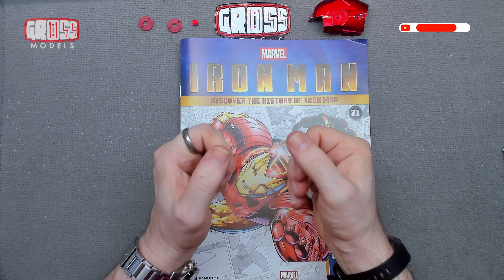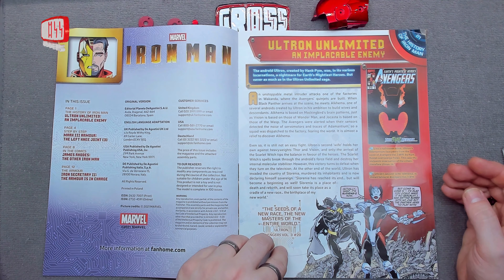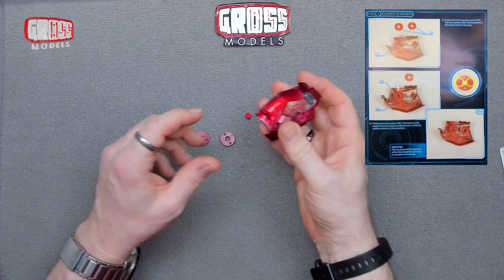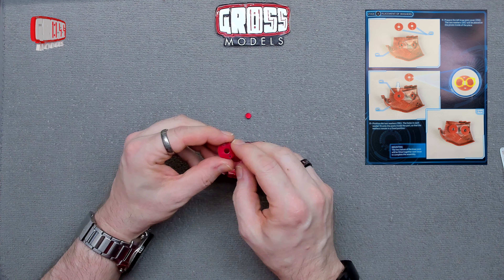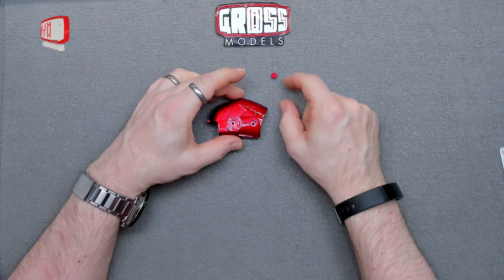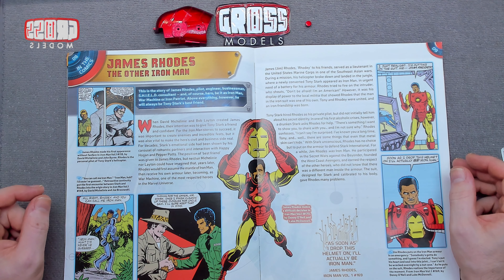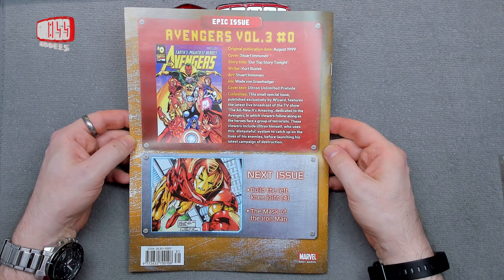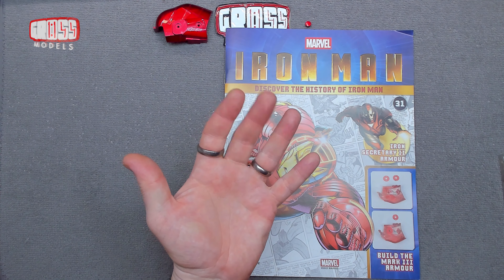Fanhome 1:3 scale Ironman build. Issue 31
Welcome to another issue of the 1:3 scale Iron Man build.

In this issue I will be continuing making the left knee